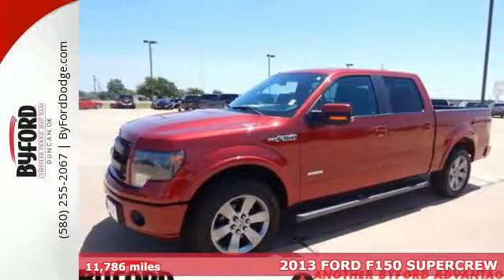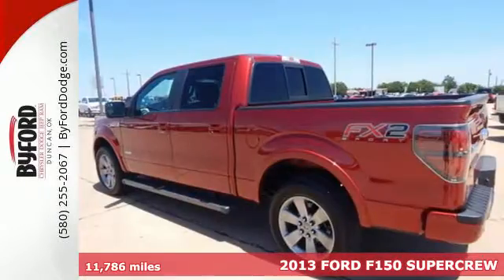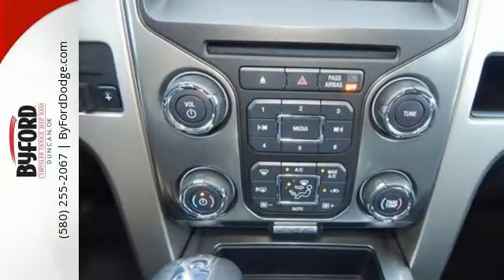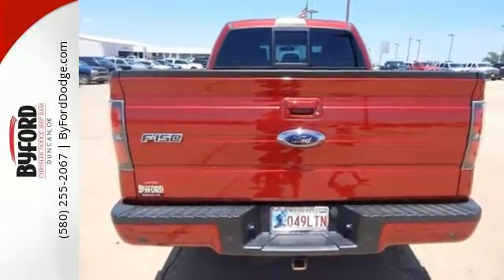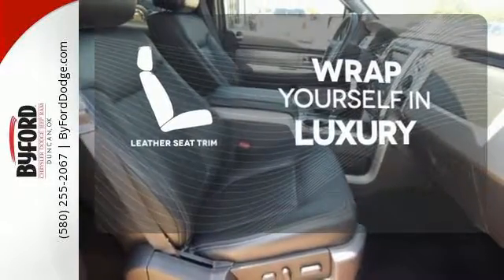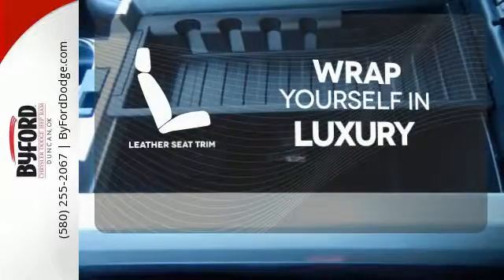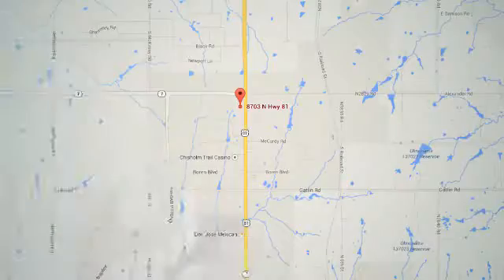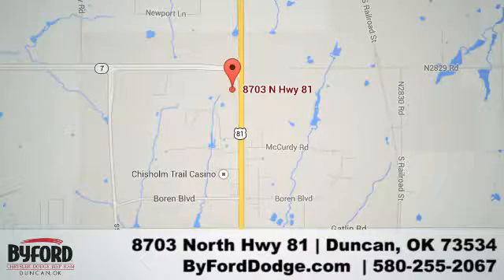Used 2013 FORD F150 SUPERCREW Duncan Lawton, OK GS314567A - SOLD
Year: 2013
Make: FORD
Model: F150 SUPERCREW
Trim: SUPERCREW
Engine: 3.5 Liter 6 Cylinder
Transmission: Automatic
Color: Red
Interior: Black
Mileage: 11786
Stock #: GS314567A
VIN: 1FTFW1CT3DFA90980
remember here at Byford Chrysler Jeep Dodge Ram in Duncan Oklahoma we'll treat you right, with affordable pricing and Oil Changes For Life! NOBODY TREATS YOU BETTER THAN BYFORD!

Address:
8703 North Hwy 81